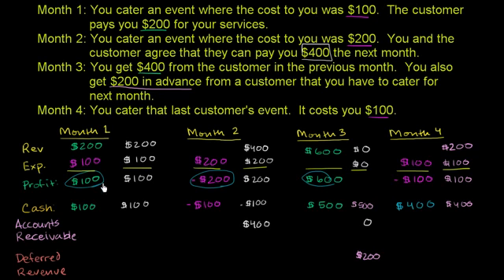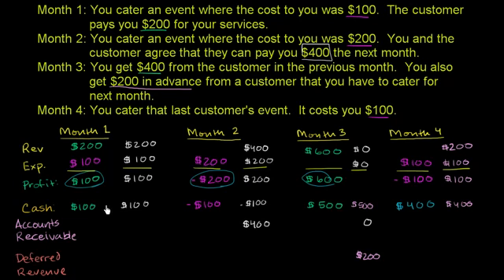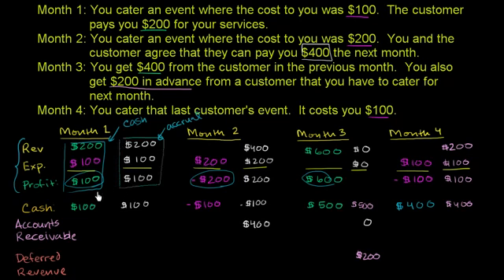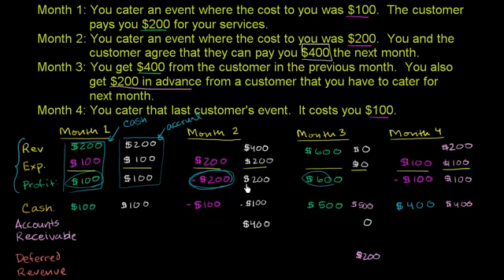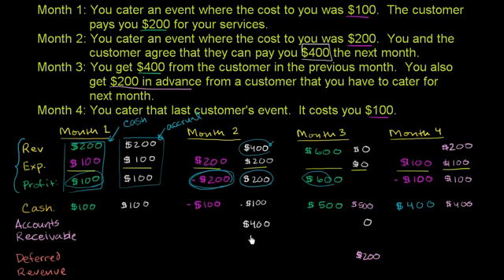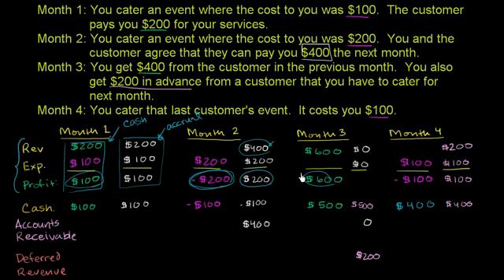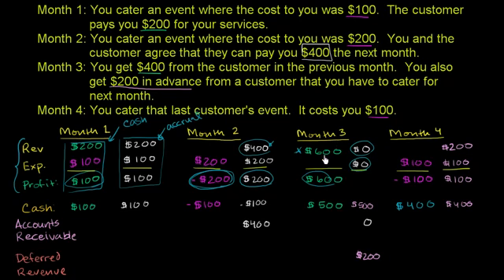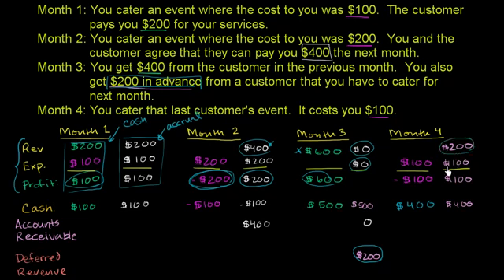01 - Cash versus accrual accounting - 03 - Comparing accrual and cash accounting.webm